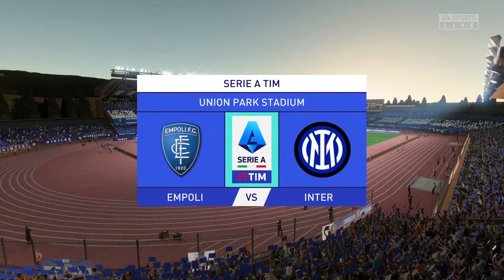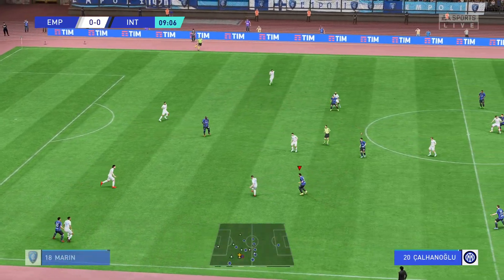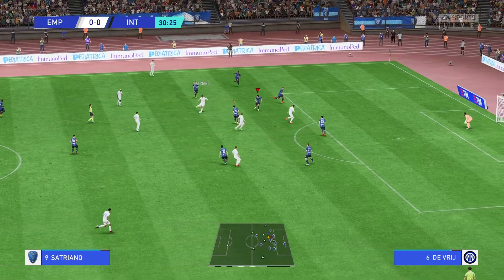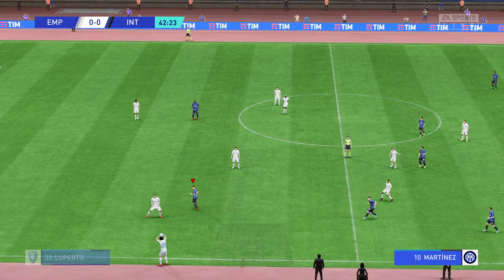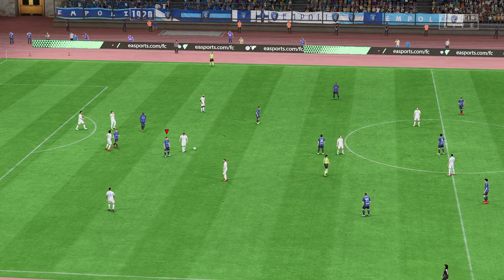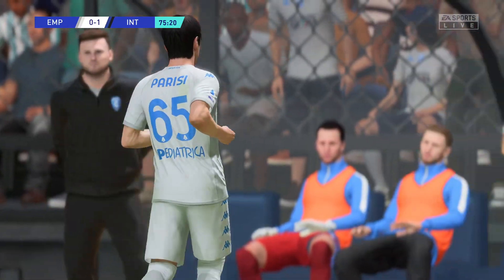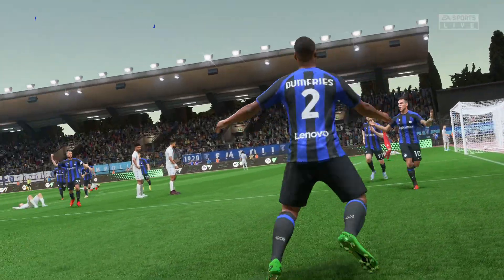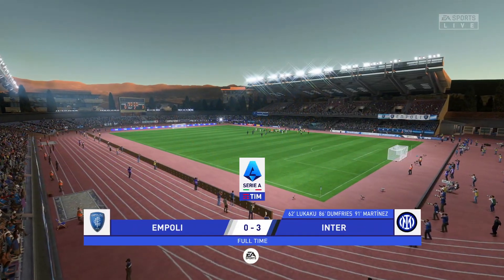FIFA 23 - Inter Milan vs Empoli FC | Serie A | Digital Footballer | HD Gameplay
​● Thank you for visiting and coming to my channel. Aim to reach 10,000 Subscribers asap and you guys can do it :D